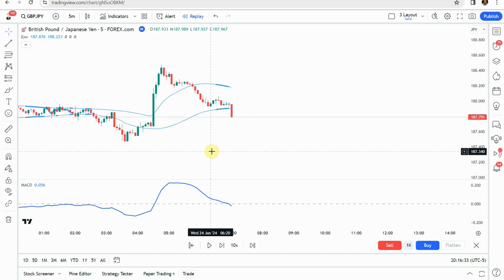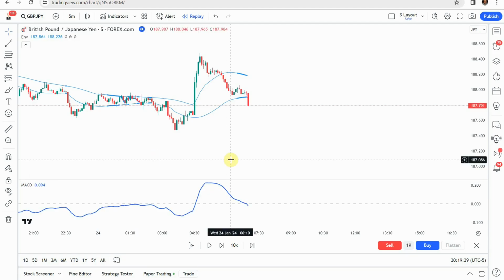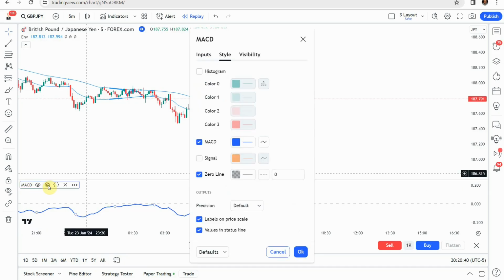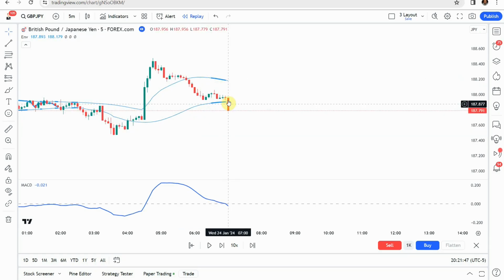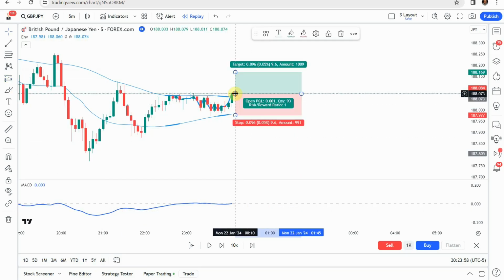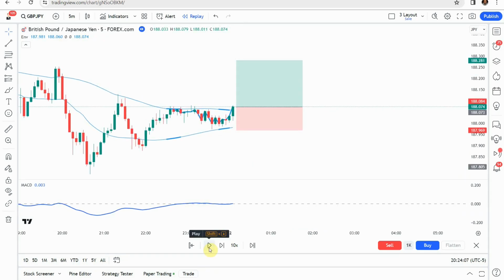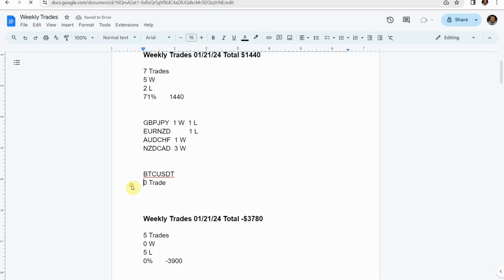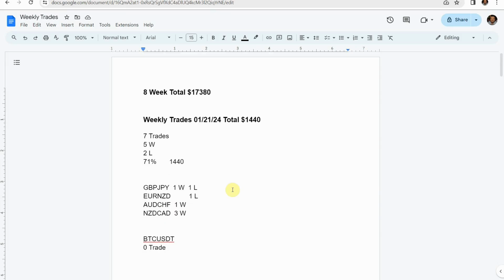Trading Strategy That Really Works on Scalping??? 1M, 5M, 15M